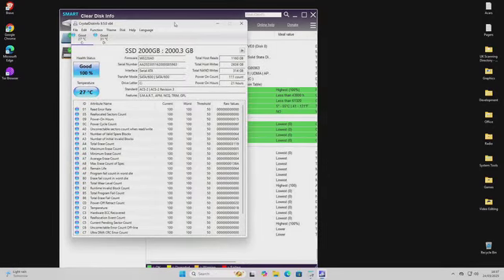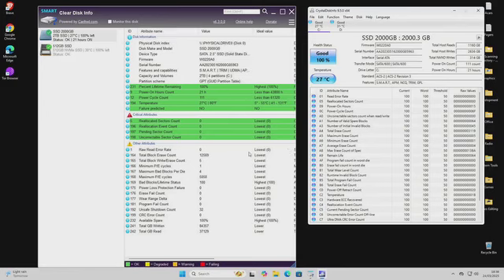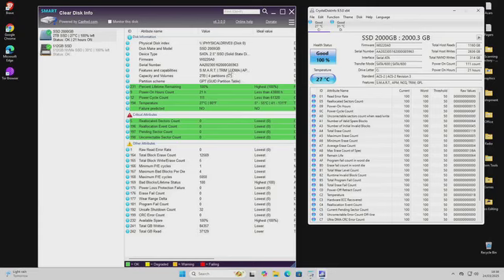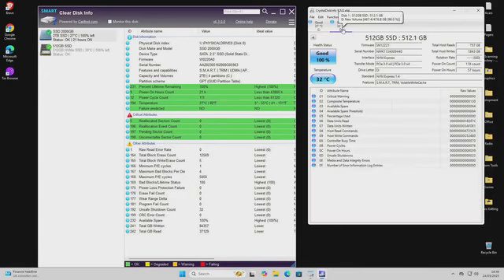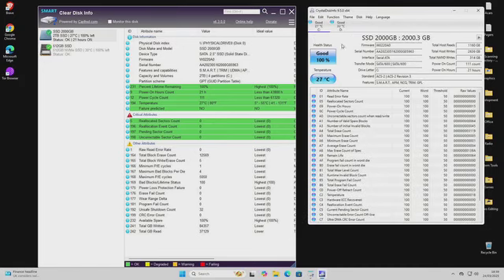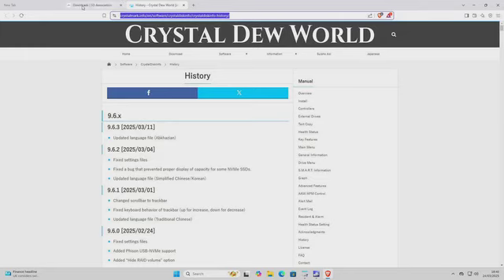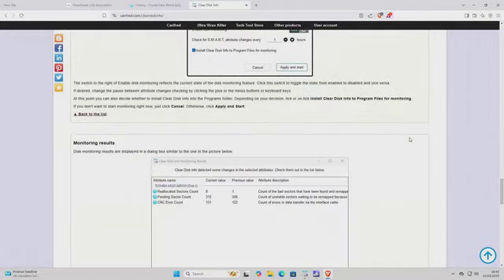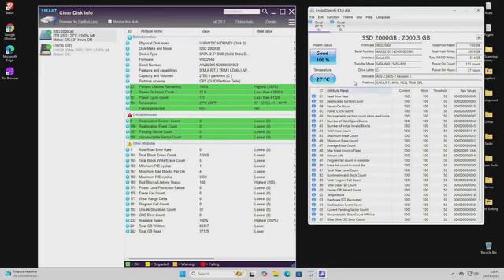SSD and M.2 Helth Check Tools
In this Video we will look at a couple of Tools that provide you with critical information about the health of your SSD or M.2 Drives.
The first is Crystal Disk info that can be downloaded
Crystal Disk info is free to use, where Clear Disk Info will provide you with disk information for free but if you want to set up monitoring then you will need to purchase a licence for the software.